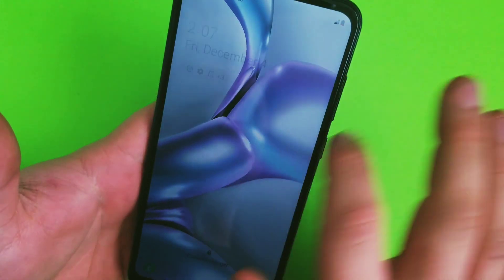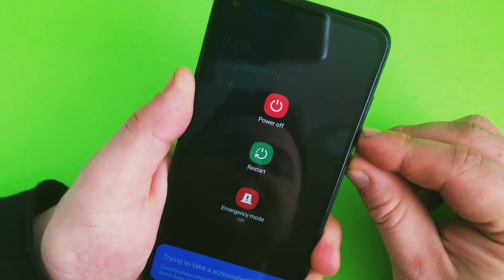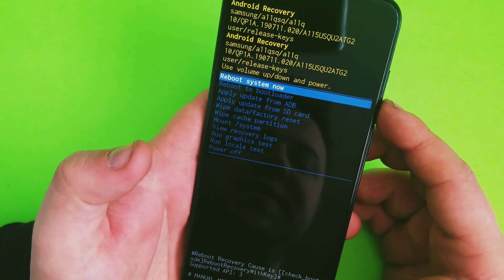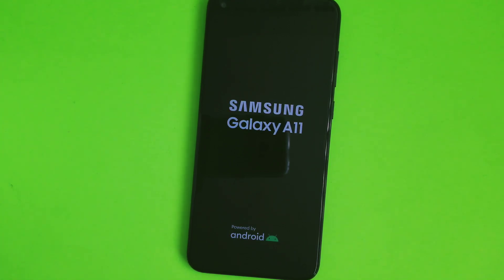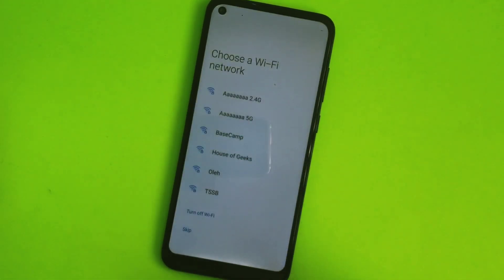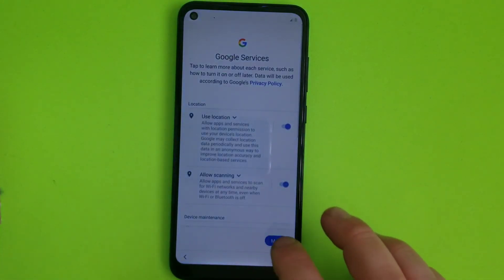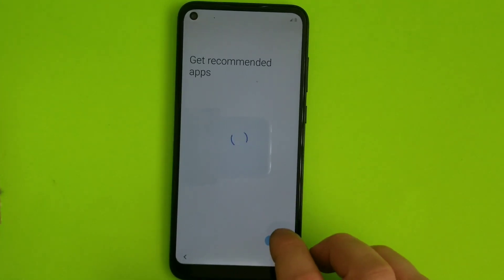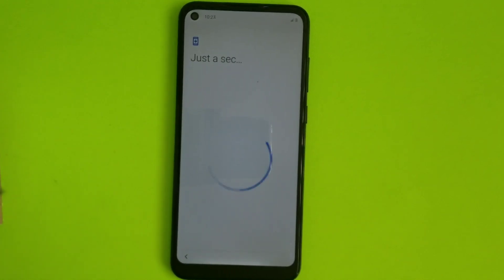Samsung Galaxy A11 Reset password, pin . pattern , locked screen, hard reset ...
PassFab link: Get PassFab Android Unlocker bypass Samsung lock screen in minutes. Unlock Android phone lock screen & Samsung FRP lock in minutes! Support Samsung Galaxy S22!